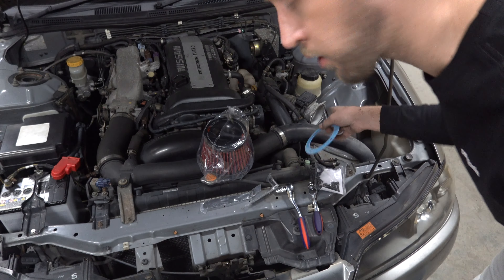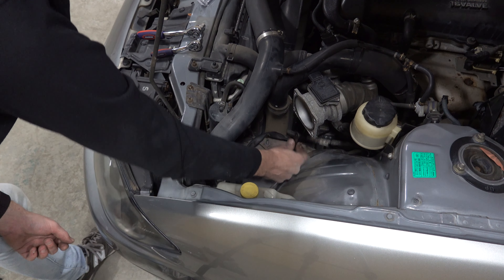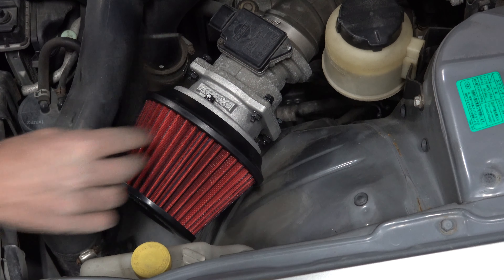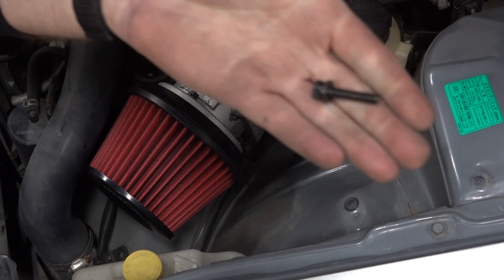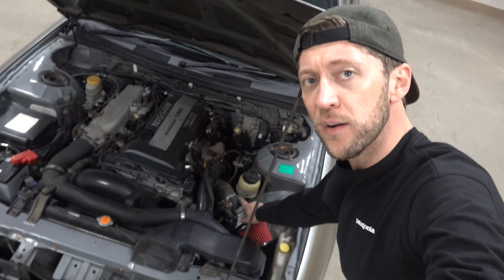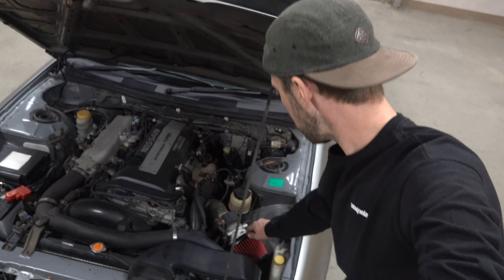First "Real" Mod for the S15 Silvia!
I install an A'PEXi Power Intake pod filter on my S15 Silvia Spec R.  Before/After sound comparison towards the end.